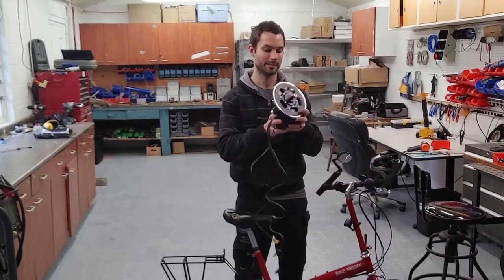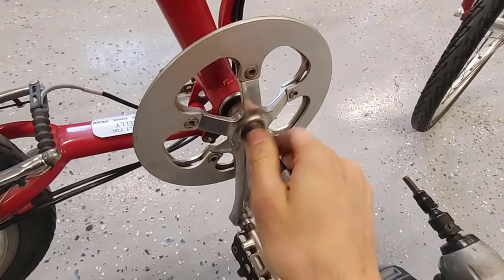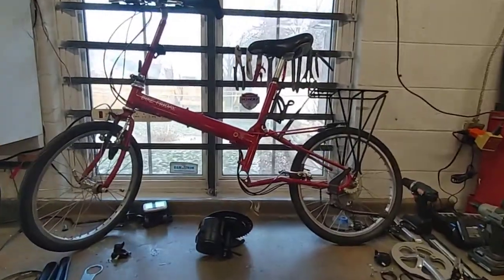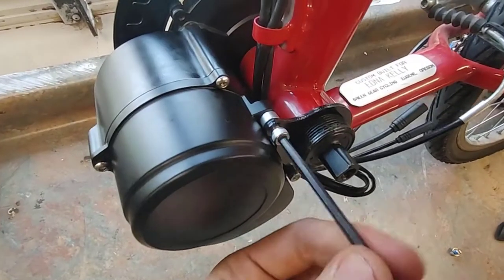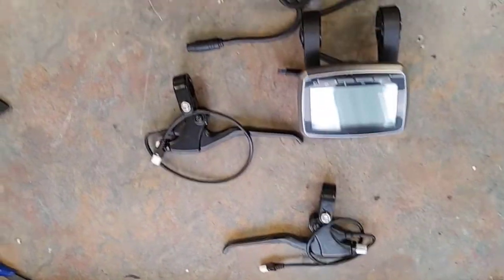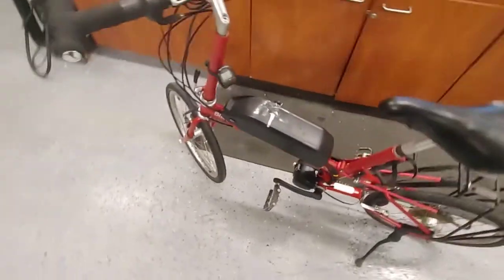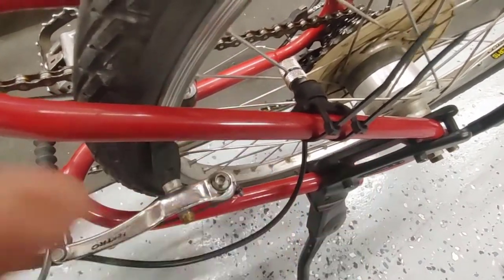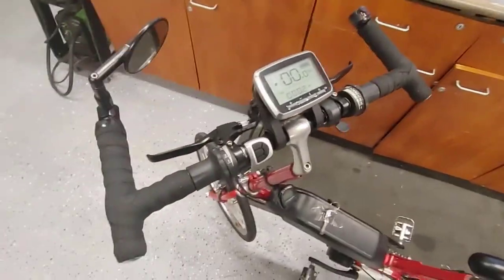EP01 : Tongsheng TSDZ2 on Bike Friday Folding Bike ; Electric Bike Laboratory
Installing a Tongsheng TSDZ2 on a folding Bike Friday

Electric Bike Laboratory is in conjunction with Affordable EBikes Canada